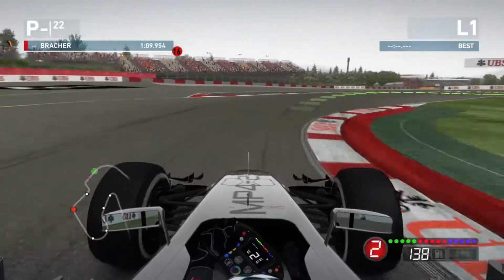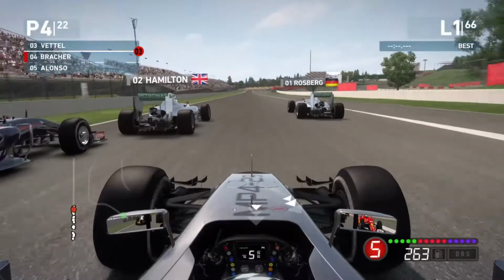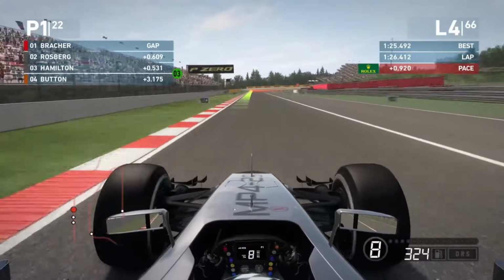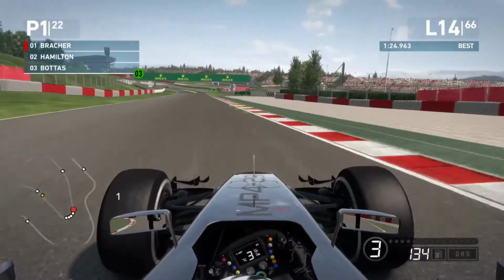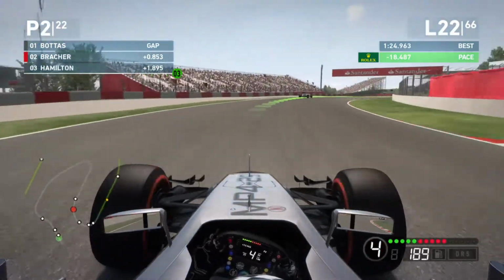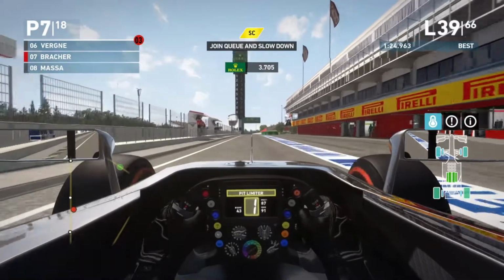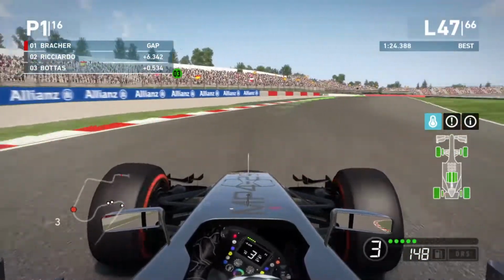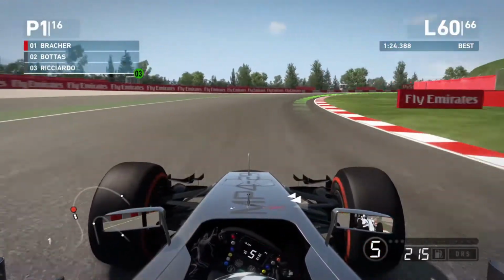F1 2014 Gameplay PC : 100% Race Spain 1080p HD F1 Game Career Mode Season 2.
F1 2014 Gameplay : 100% Race Career - Realistic Damage.

100% Career Mode Season 2, at Barcelona.

Hamilton keeps dominating the table so far in season, while only being spordically threatened by the Red Bulls or us. So far, nobody seems to be able mount a serious challenge to the Mercedes AMG driver, including teammate and defending champion, Nico Rosberg.

The weather forecast for the Spanish Grand Prix, indicates possible rain during qualifying, but dry conditions on raceday.

This F1 2014 gameplay video contains F1 2014 modded career mode footage, with commentary, F1 2014 crashes, and F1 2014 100% race gameplay.

Driving Aids : 3D Racing Line (Corners)
AI : Legend
Wheel : Thrustmaster TX F458 Italia

1080p
HD
F1 Game
Modded Career